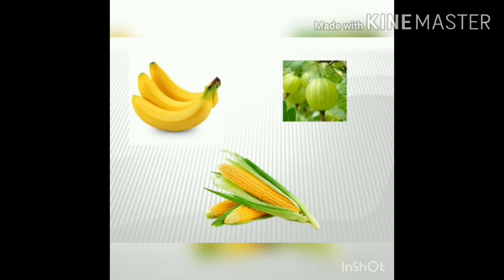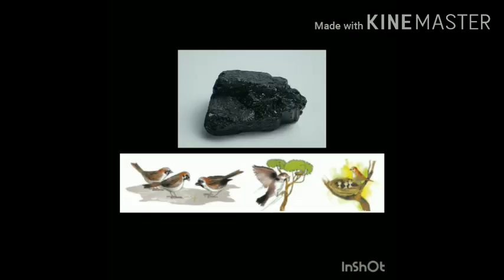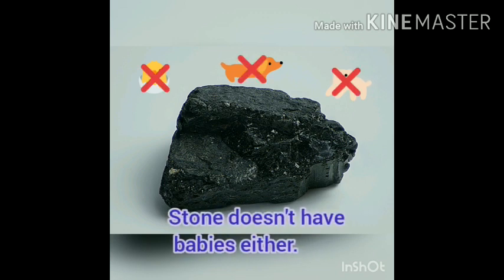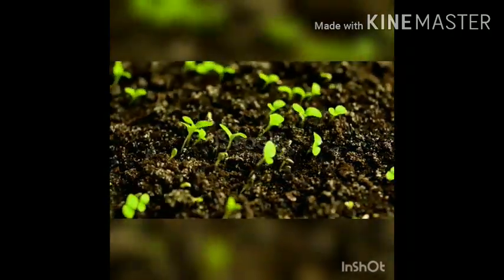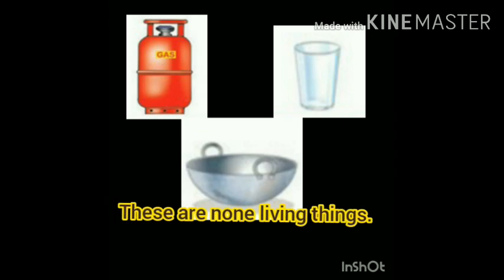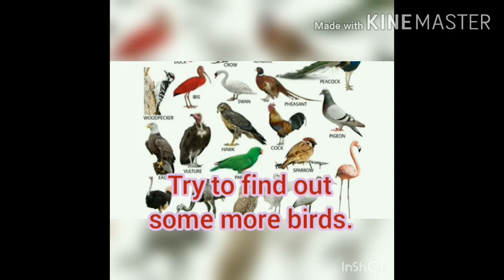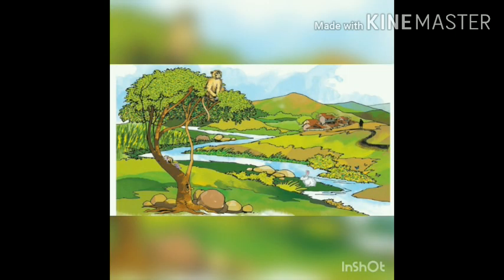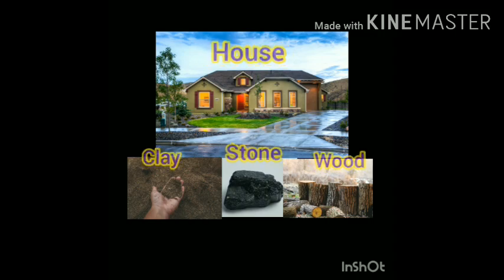Std : 3 Environmental Studies L. 1. Our Environment